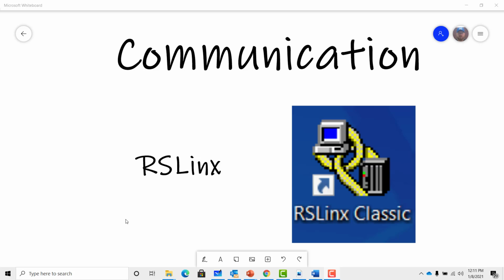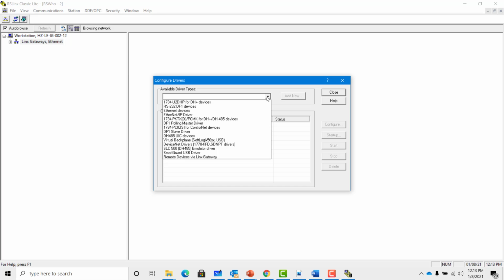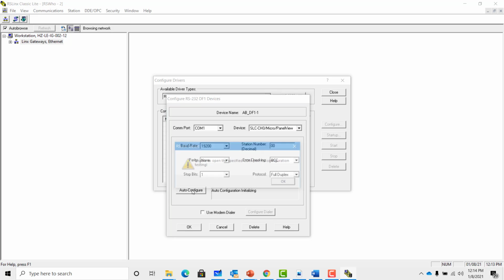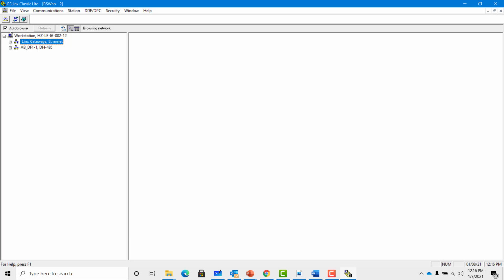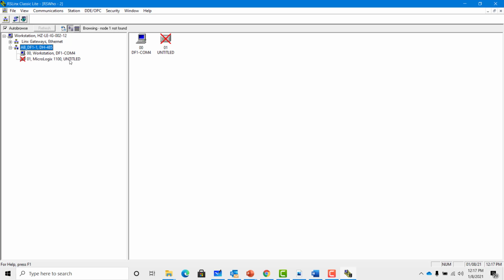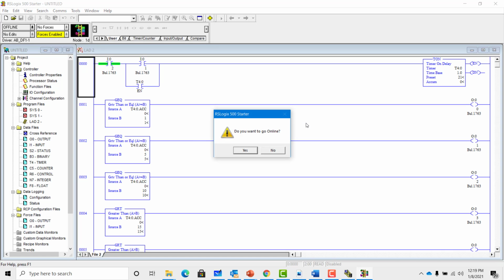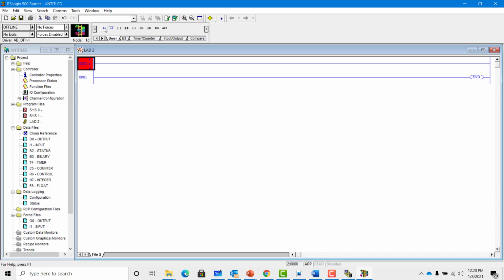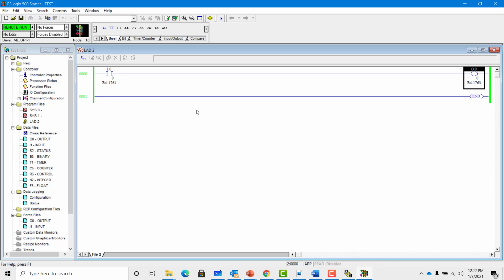RS Linx Communication